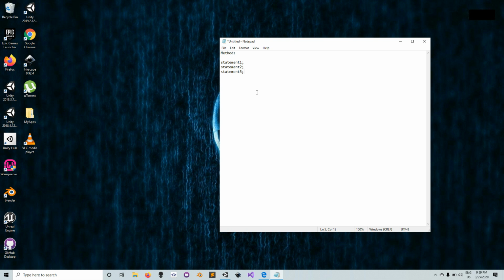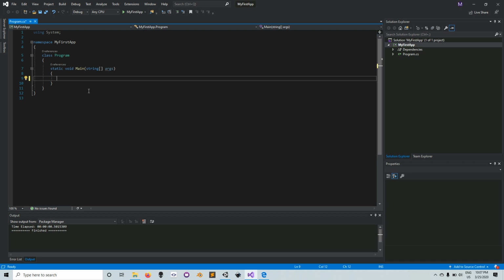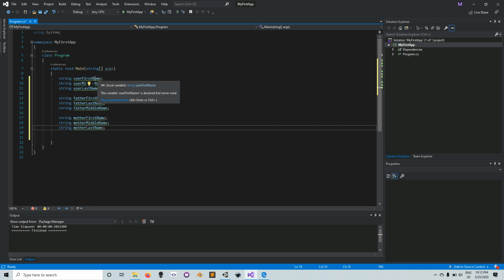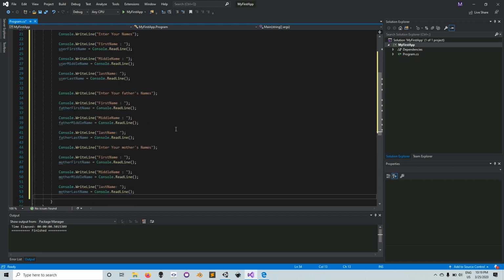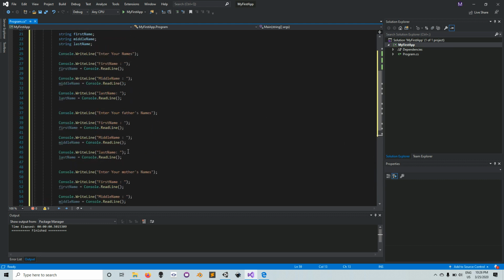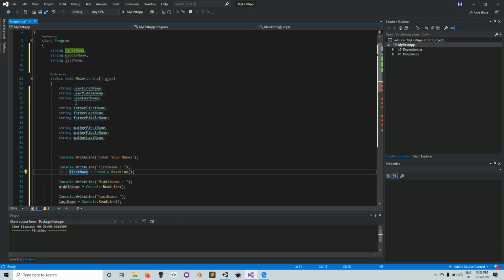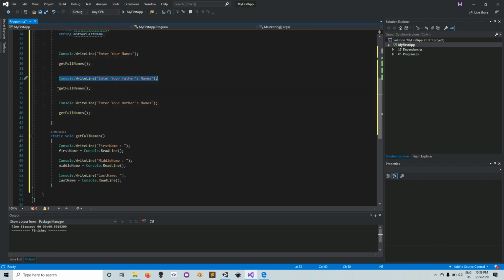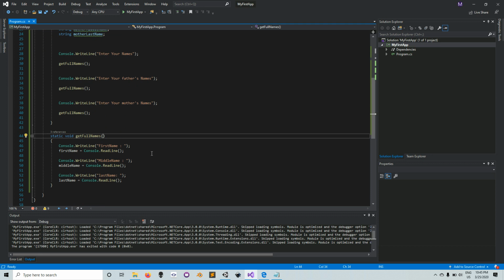C# For Absolute Beginners - Lesson 12 Methods part 1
Instead of writing the same set of instructions multiple times in different parts of one's program, a programmer can package a set of instructions under one name (like a variable) and then invoke those set of instructions by simply invoking the function name. This in essence is what a method is used for.